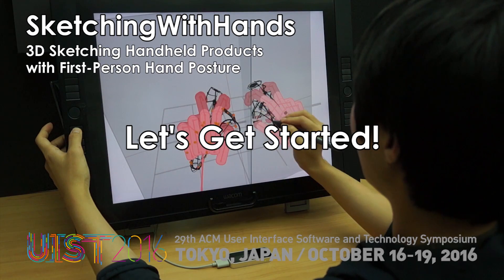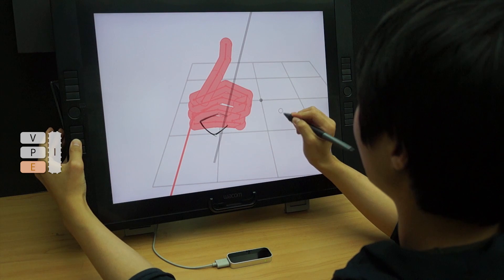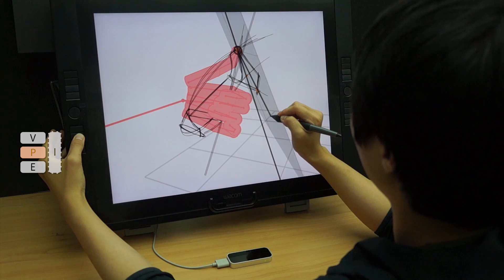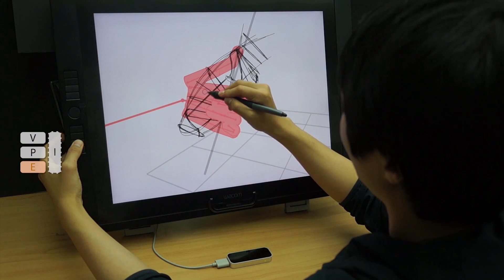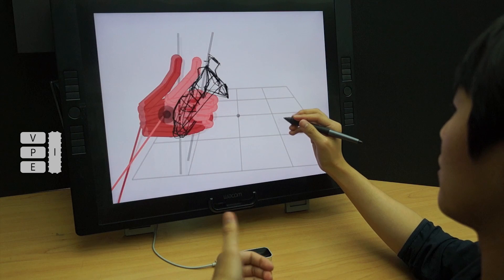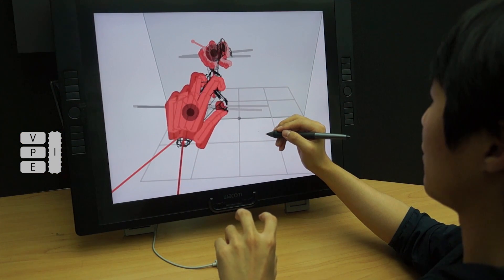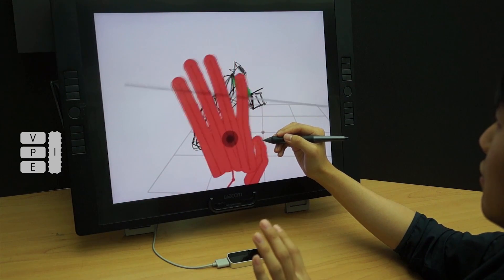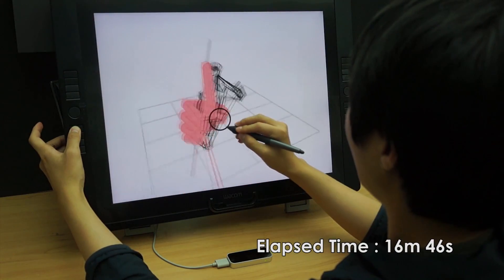SketchingWithHands (UIST 2016) - Let's Get Started! (5 Min. Walkthrough)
SketchingWithHands: 3D Sketching Handheld Products with First-Person Hand Posture
Yongkwan Kim, Seok-Hyung Bae

To show how the proposed functions and interaction techniques are holistically integrated to help product designers explore ideas and finalize quality outcomes, we present a step-by-step design example.